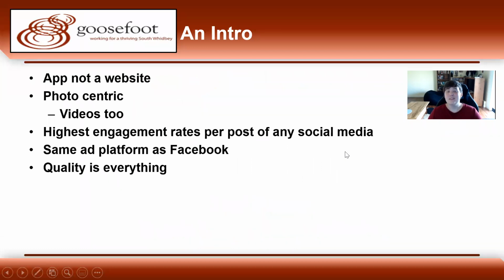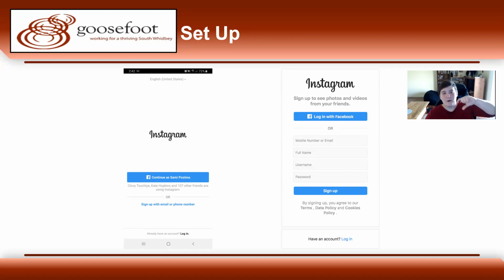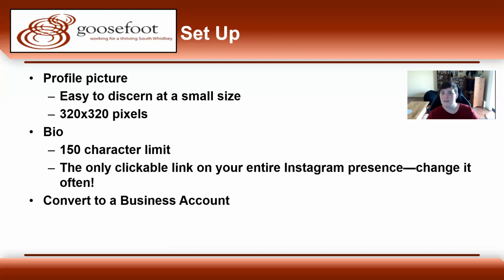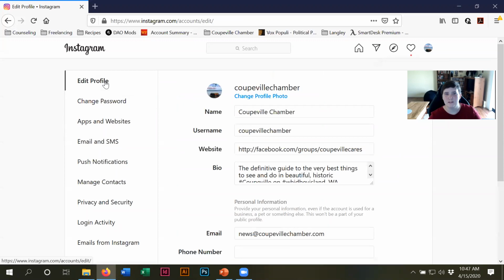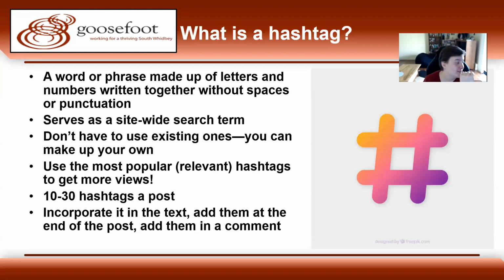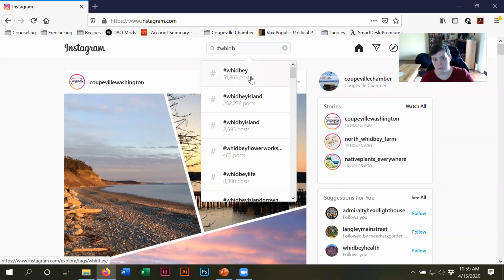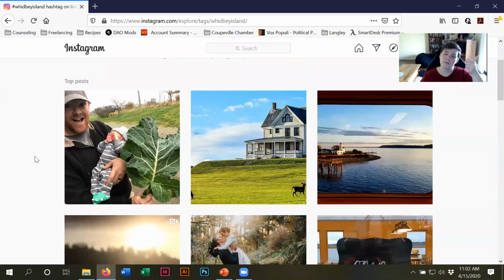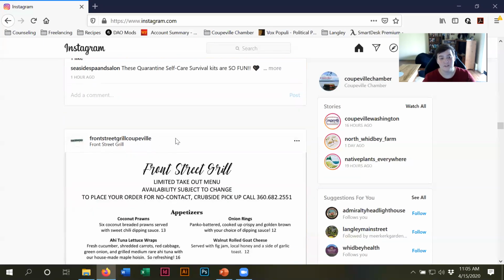Intro to Instagram Crash Course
Wednesday, April 15, 10:30 – 11:15 AM

We’ll also look at a few helpful tools that can make Instagram easier and more fun to use.